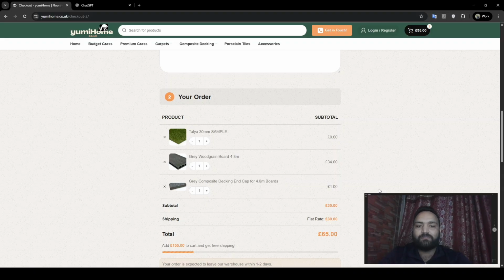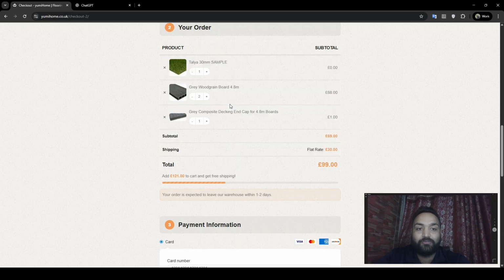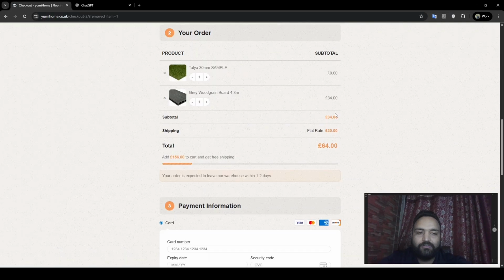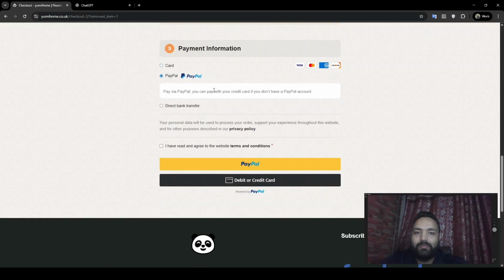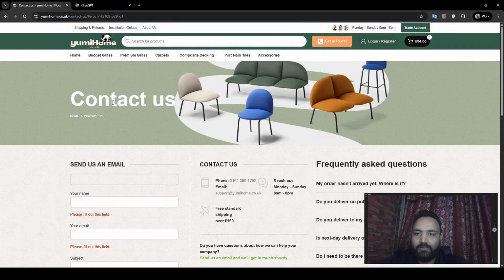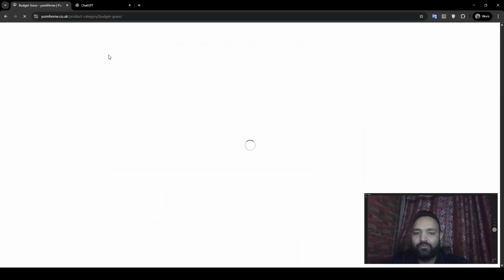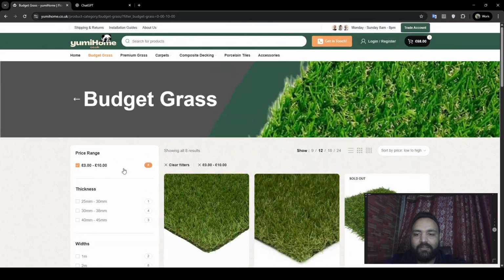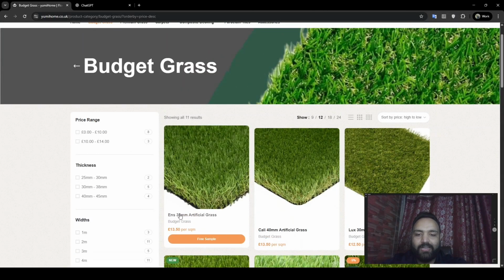Manual Testing Course Part 4 – Functionality Testing Tutorial with Live Demo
Welcome back to the PART 4 of Manual Website Short Course where I will teach you what is functionality testing, how to test website functionality and I will give you a Live Demo of testing an Ecommerce website for Functionality.

My name is Waqas and I am a QA Engineer having 8 years of experience and I have tested 2k+ Websites and web applications.
In this video, you’ll master functionality testing—one of the most important skills for any QA engineer or freelance website tester. Watch a complete, real-world demo as I test an actual ecommerce website for functional bugs, walk you through the process, and show you how to document and report issues like a true professional.

What You’ll Learn in This Video:
What is Functionality Testing? Clear explanation of the concept and why it matters for websites and apps.
How to Plan and Execute Functional Tests: Step-by-step process, including test case creation and real-life examples.
Live Demo: See me test an ecommerce site’s features—login, registration, shopping cart, checkout, forms, navigation, and more!
How to Identify and Report Functional Bugs: Learn what to look for, how to spot common issues, and write bug reports that get results.
Pro QA Tips: Industry best practices for bug documentation and communication with developers.
Beginners learning manual testing and QA basics
Students and career switchers looking to break into tech
Freelancers wanting to earn money by testing websites
Anyone preparing for QA or software testing interviews
This isn’t just theory—you’ll see real bug hunting in action! You’ll learn practical skills you can use right away to test websites, start freelancing, or land your first QA job. No coding required!

Course Roadmap:
Part 1: Introduction to Manual Testing
Part 2: Usability Testing Tutorial
Part 3: UI/UX Testing Tutorial
Part 4: Functionality Testing Tutorial ← You’re here!
Part 5: Responsive Web Testing Tutorial (coming next)
Drop your questions in the comments—I reply to everyone.